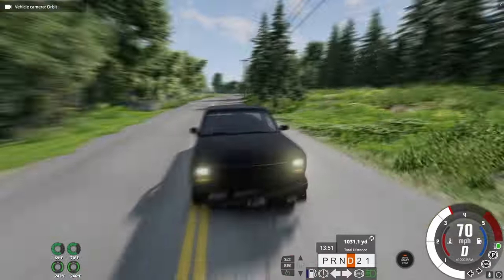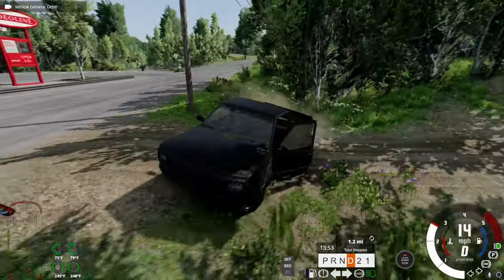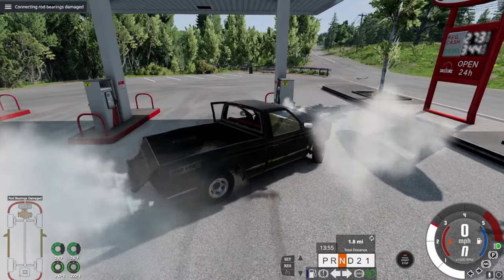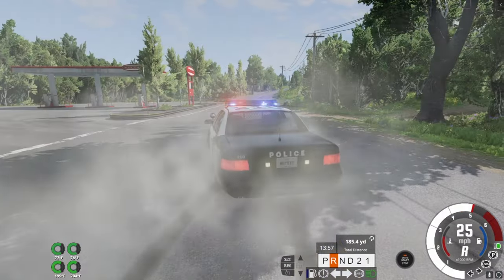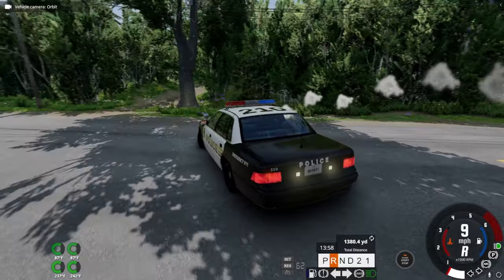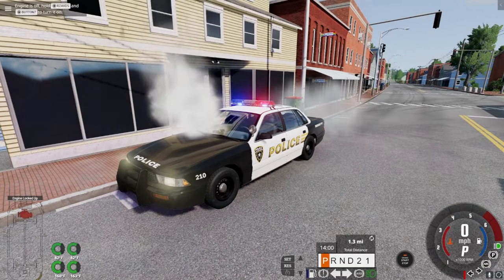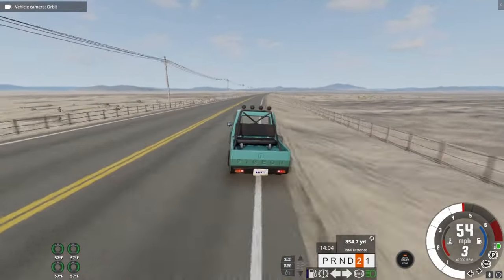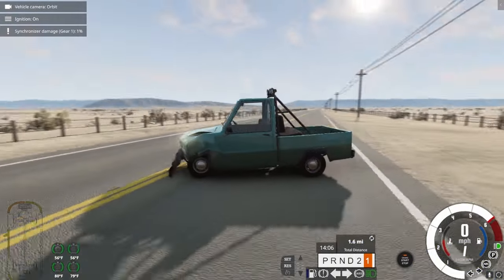The Burnout king (Beamng.drive)